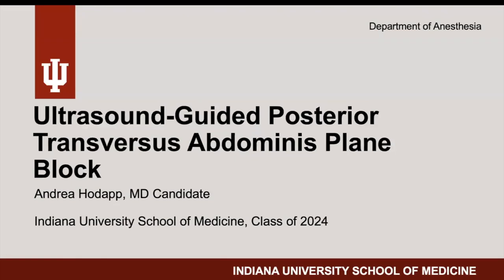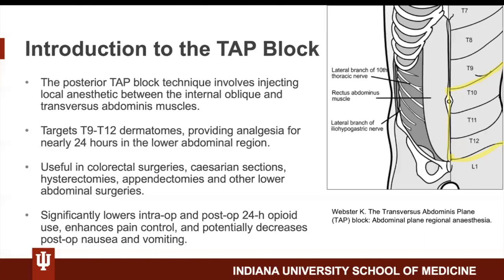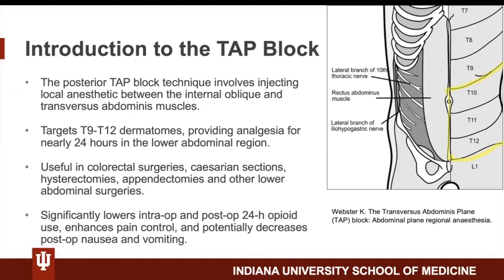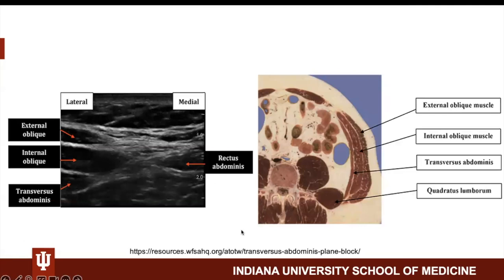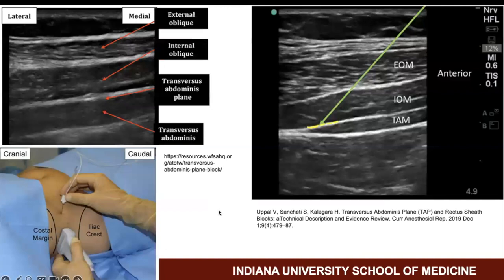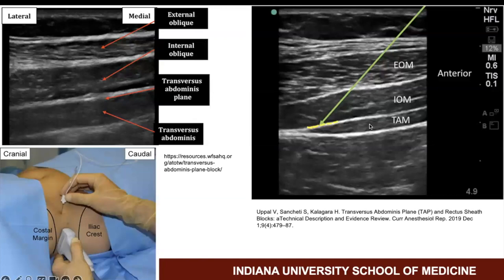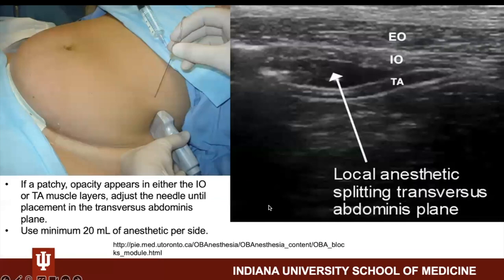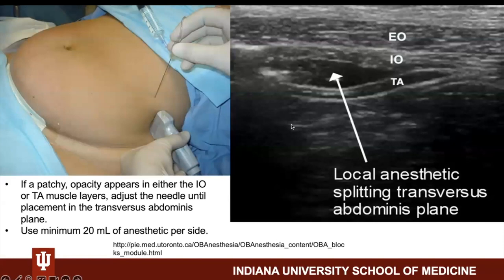Ultrasound-Guided Posterior TAP Block by Andrea Hodapp, MD Candidate Class of 2024